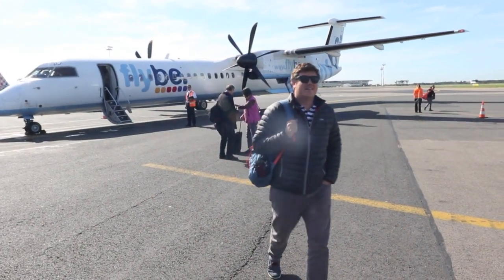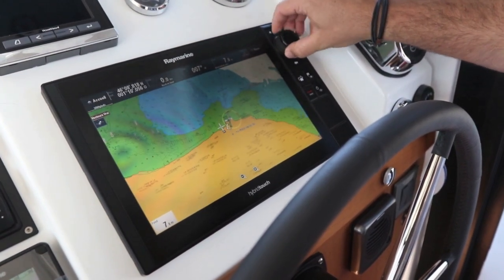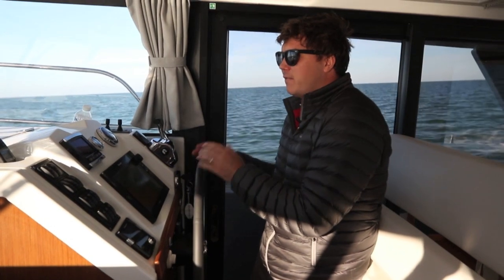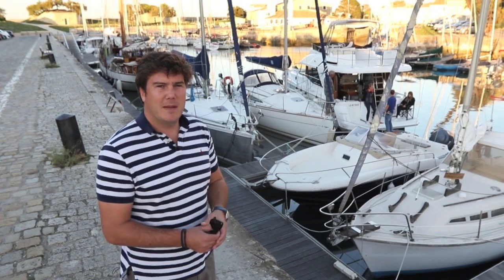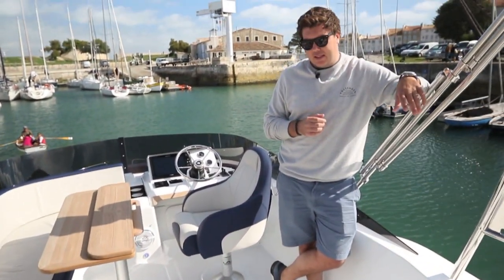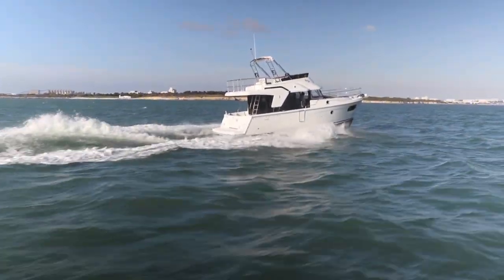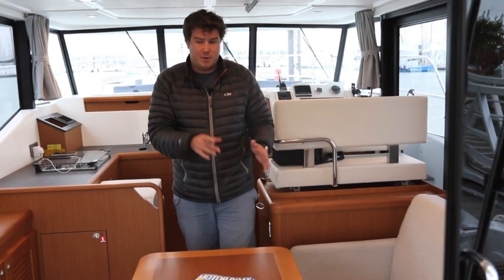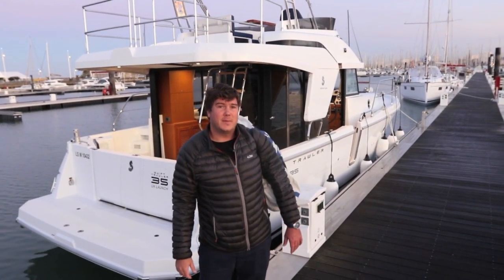48 hours on the Bénéteau Swift Trawler 35 | Review | Motor Boat & Yachting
To get a real taste of the new Bénéteau Swift Trawler 35 we head to La Rochelle to spend 48 hours on board.